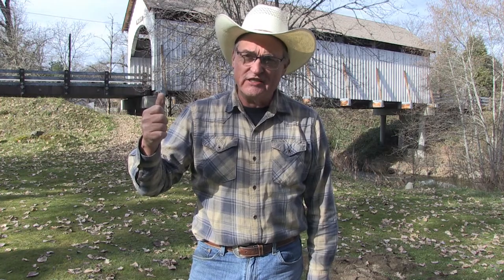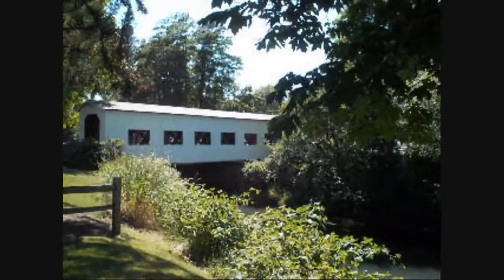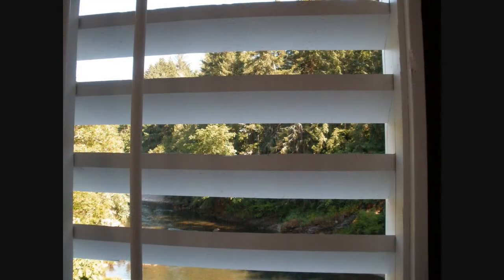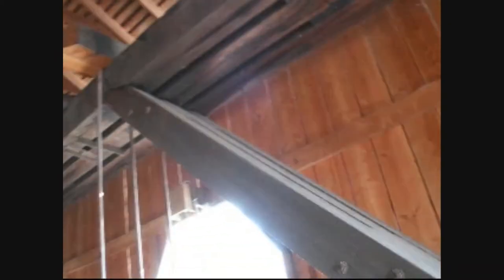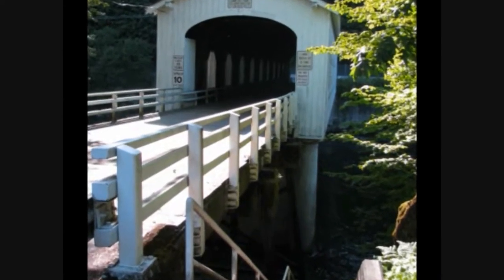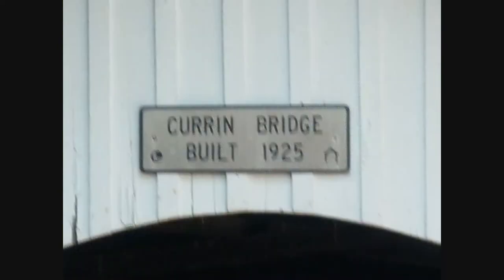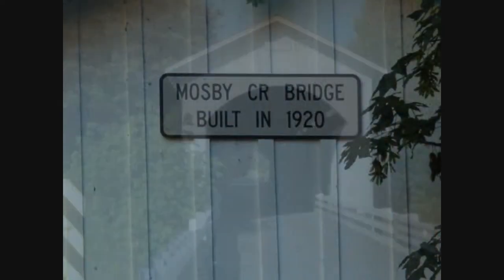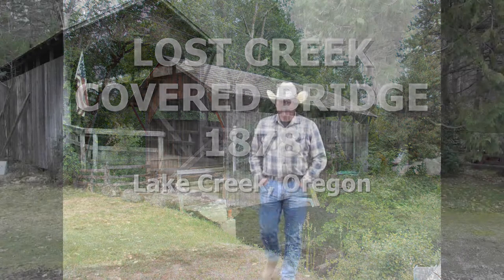OFF THE BEATEN PATH - Oregon's Covered Bridges Part 1